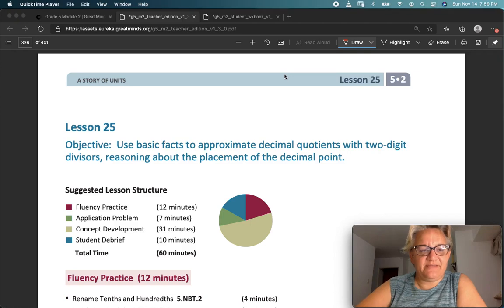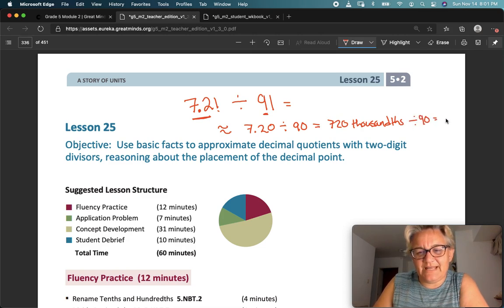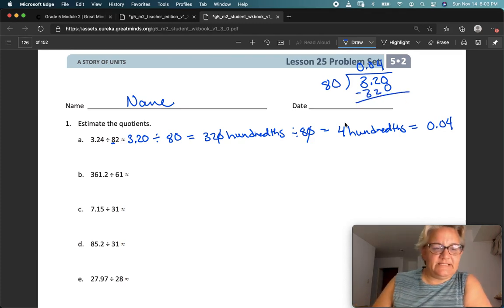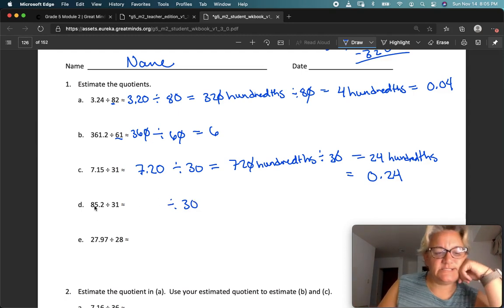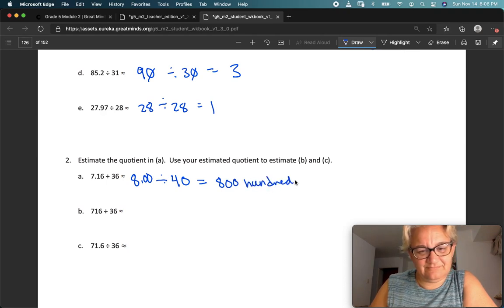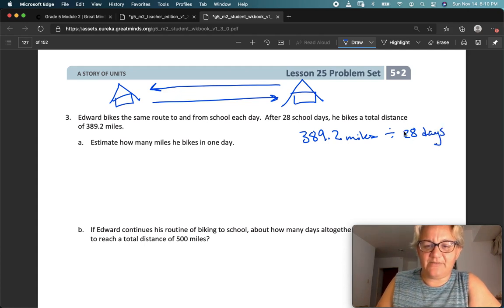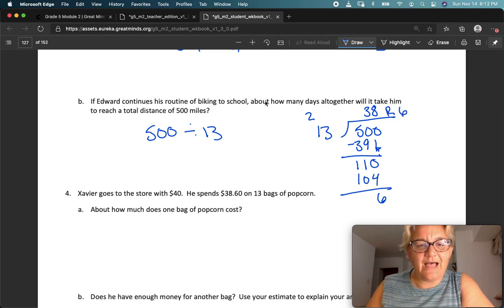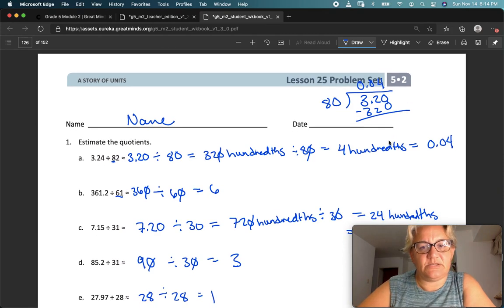Eureka Math Grade 5 Module 2 Lesson 25 Problem Set